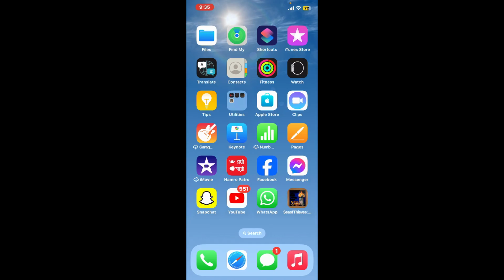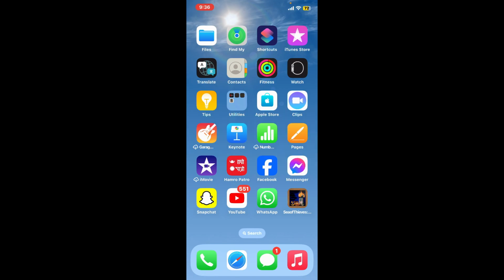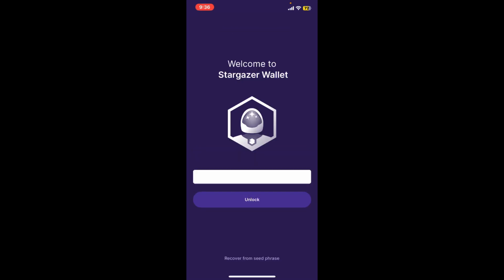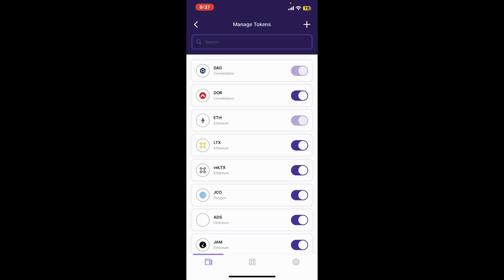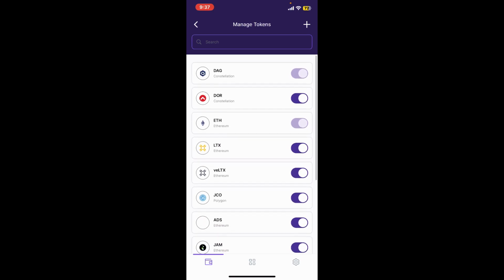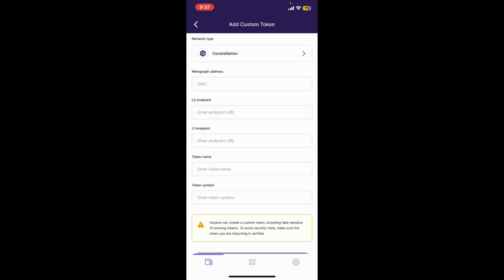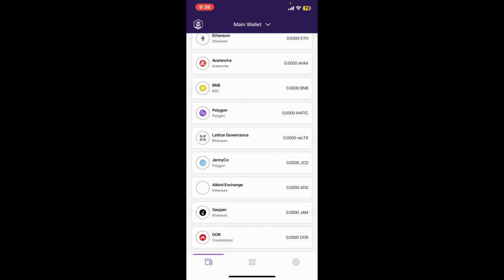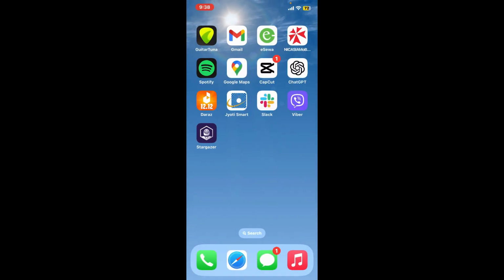How to Add Tokens on Stargazer Wallet 2024?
Diversify your crypto holdings by learning how to add tokens on Stargazer Wallet. In this comprehensive tutorial, we'll guide you through the steps, ensuring you can seamlessly expand your crypto portfolio. Watch now and empower your financial journey with a diverse range of tokens on Stargazer!